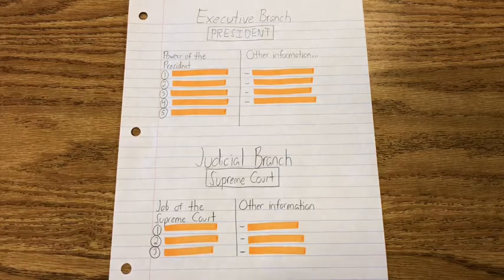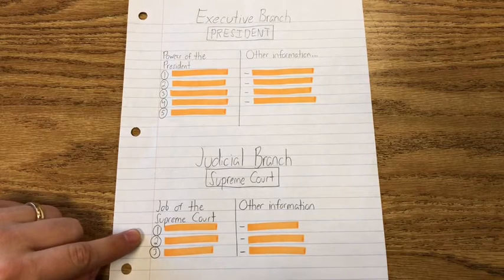Lesson: Judicial Branch